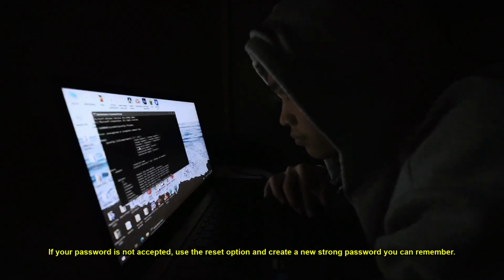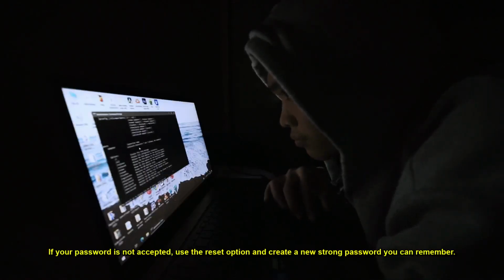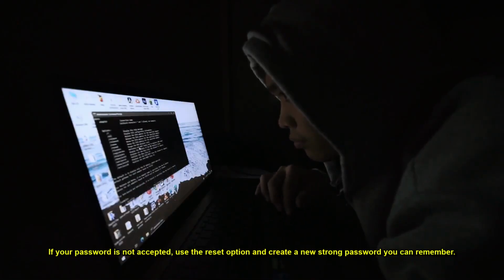How to authorize Confluent Cloud for Kafka access - Step By Step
In this step-by-step tutorial, we guide you through the process of authorizing Confluent Cloud for Kafka access. Whether you're a beginner or an experienced developer, this video will help you set up your Kafka environment efficiently and securely. Learn how to configure your Confluent Cloud account, manage access controls, and ensure smooth integration with your applications. Don't miss out on optimizing your Kafka experience!